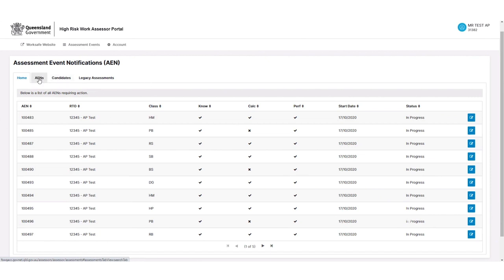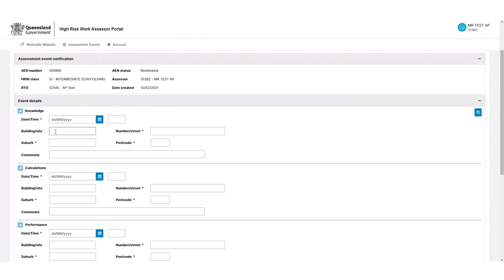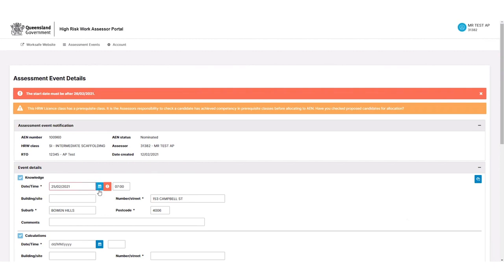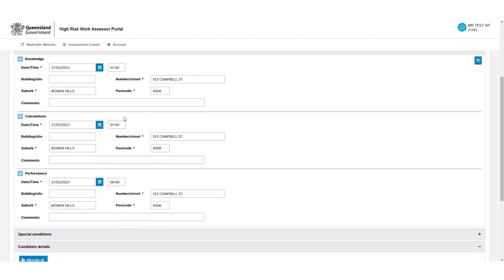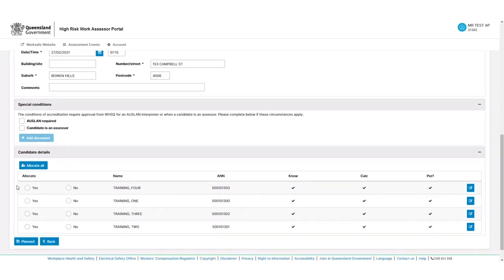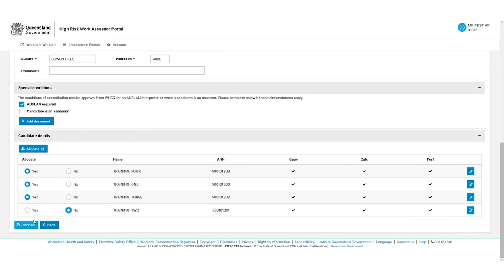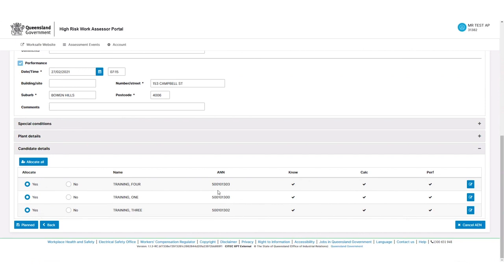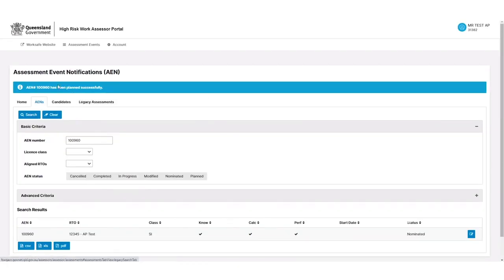High risk work assessor portal – Planning an assessment event notification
This instructional video demonstrates how an assessor would plan an assessment event in the high risk work assessor portal.